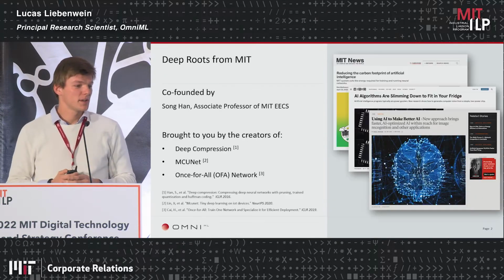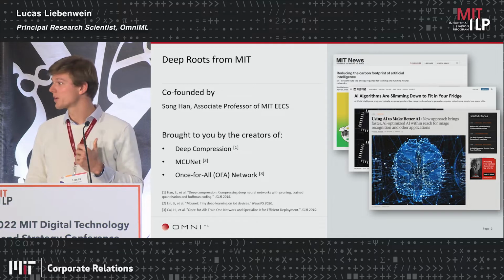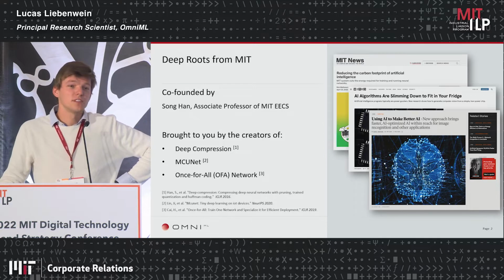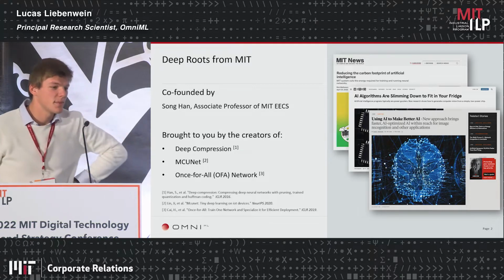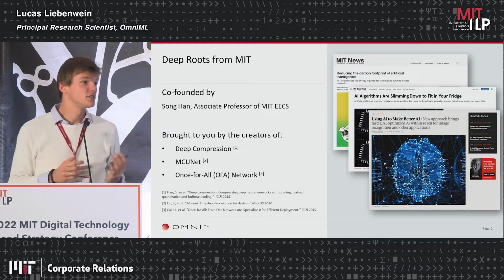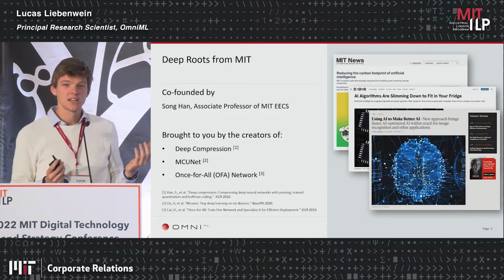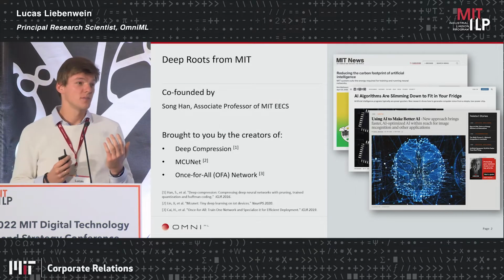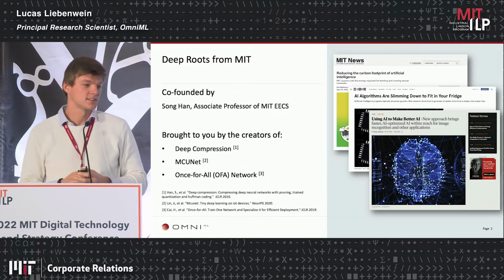10 12 13 22 DigitalTech OmniML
Lucas Liebenwein
Principal Researh Scientist, OmniML